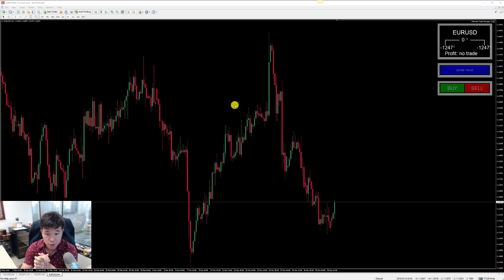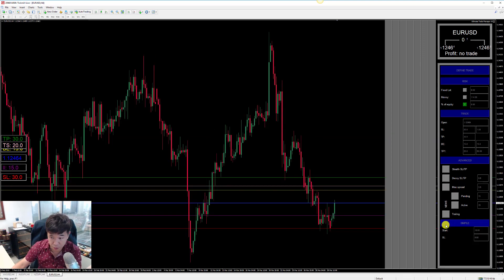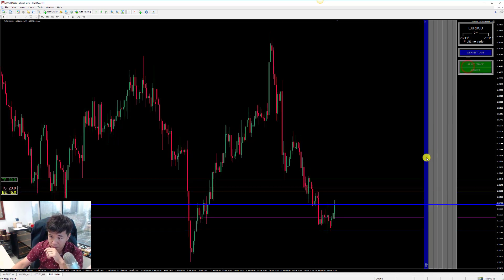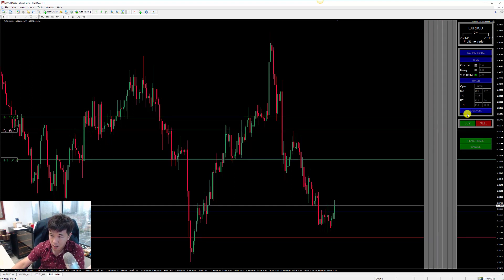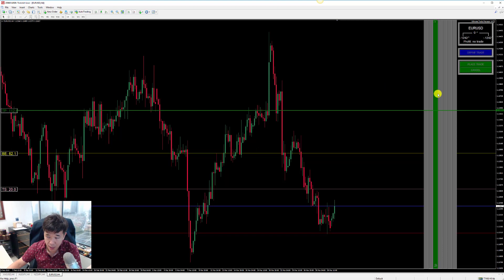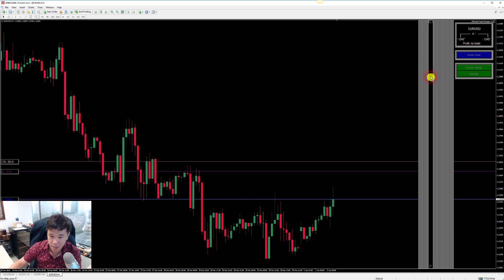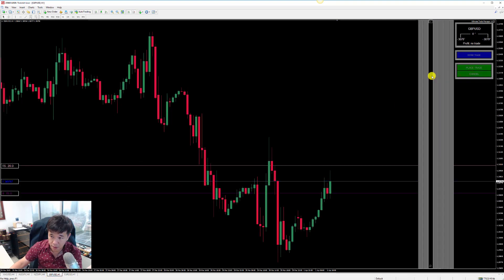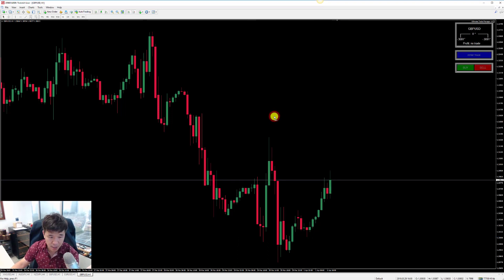Ultimate Trade Manager Bug Squishing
We squish many trade manager bugs in this video :)